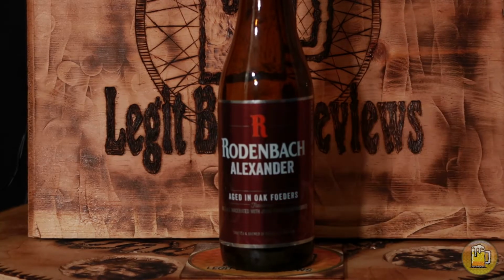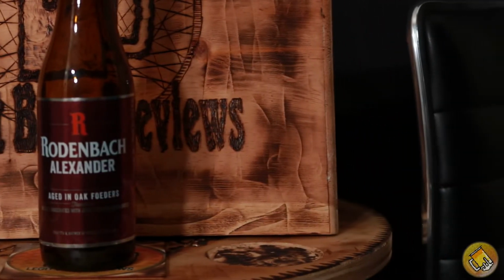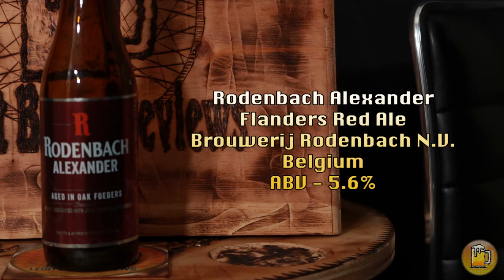Tarti B's Twerking Her Cherry Tarts In Yuh Face! rodenbachalexander flanders redale | S7 | Ep10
This week Matt & Trevor tart it up with a couple Rodenbach Alexander, Flanders Red Ales, from Brouwerij Rodenbach N.V!

Special thanks to:
Alex Arceneaux for our brand spanking new theme song, "Beer Run".